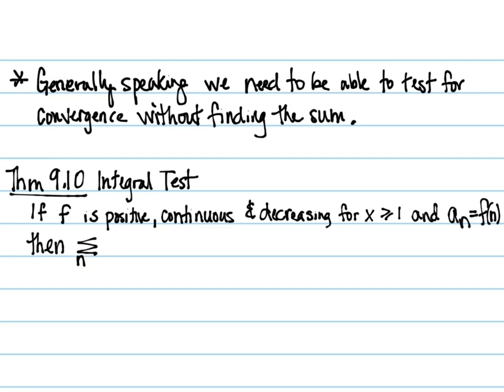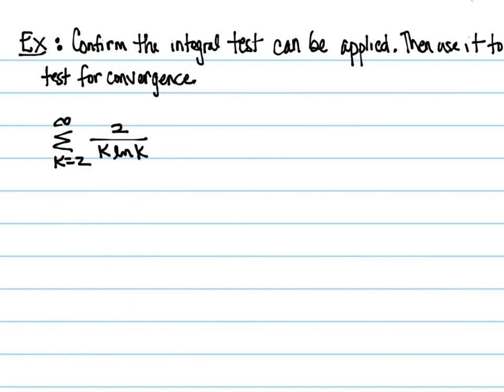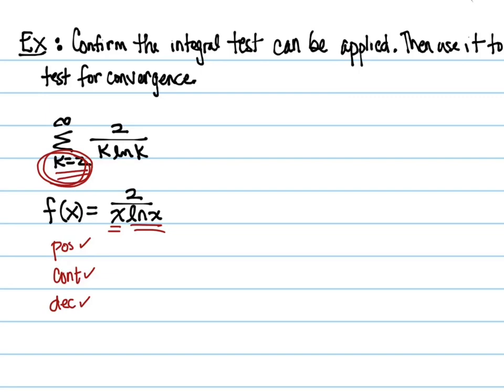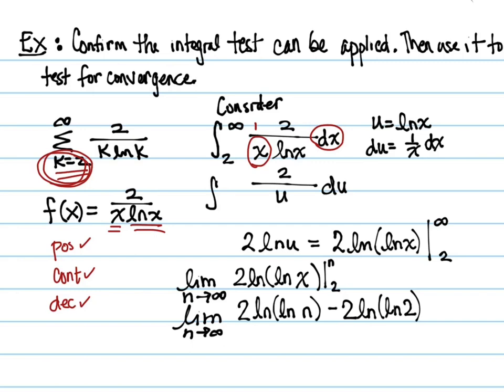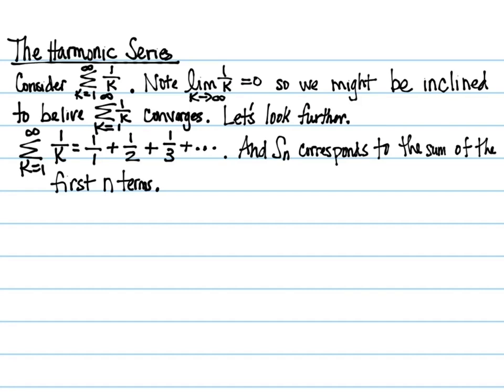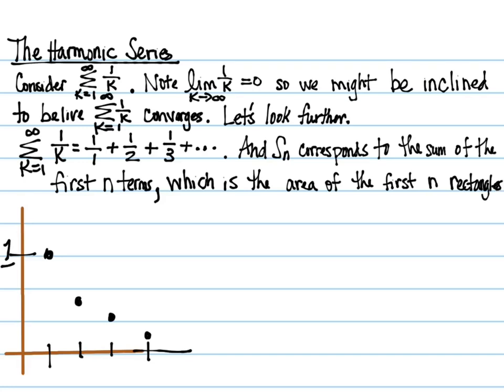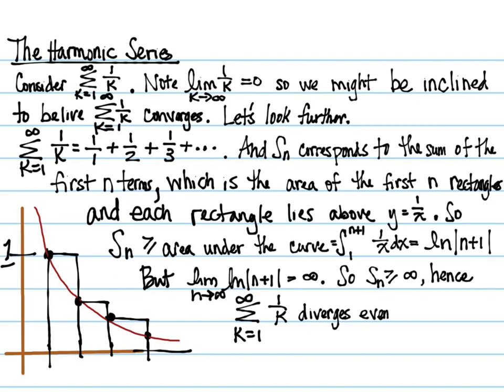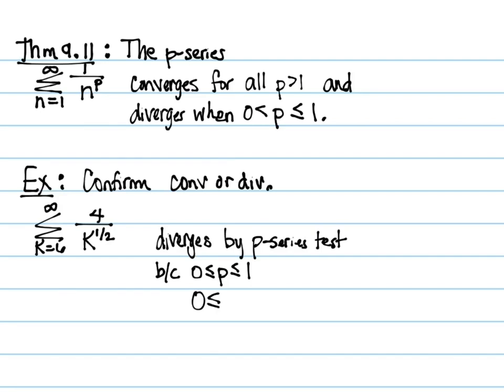9.3 The Integral Test and p-Series